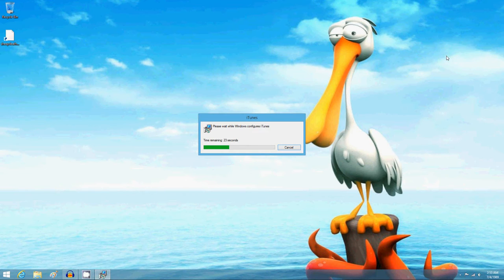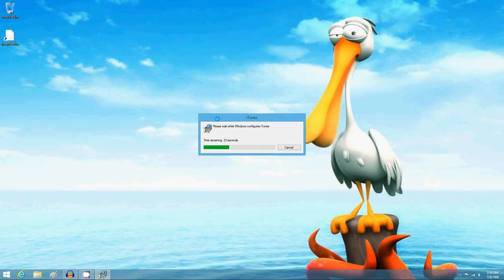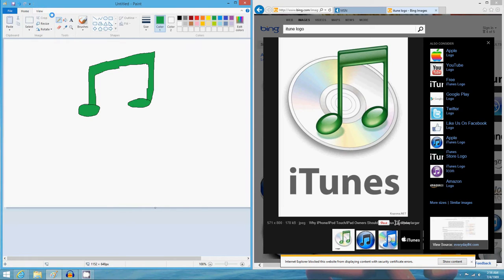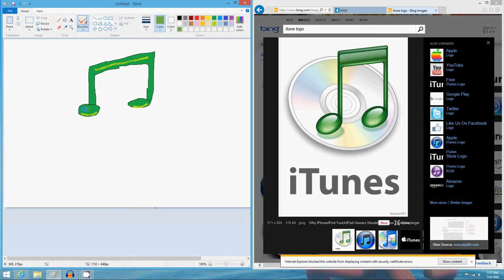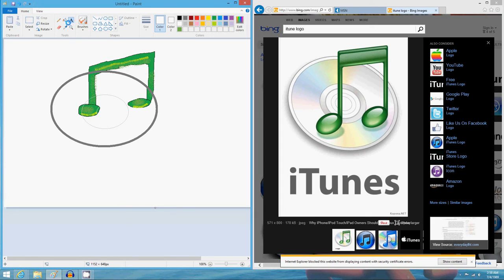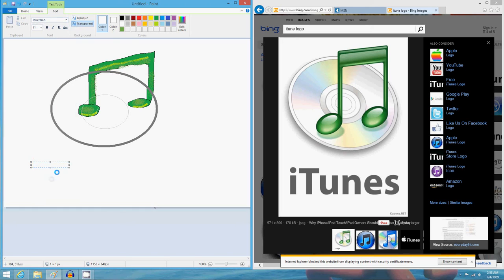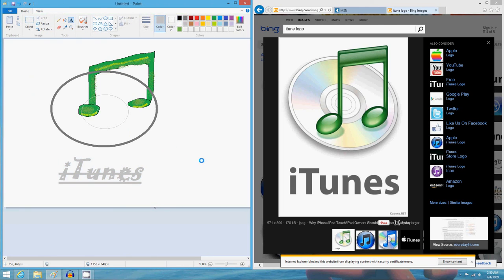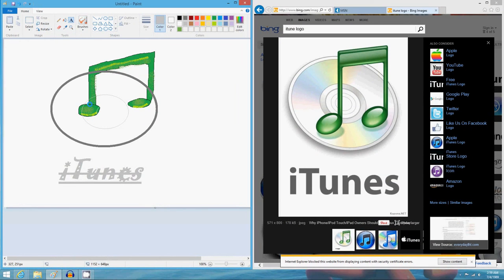How to Draw the iTunes Logo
Fresh from the Apple store!